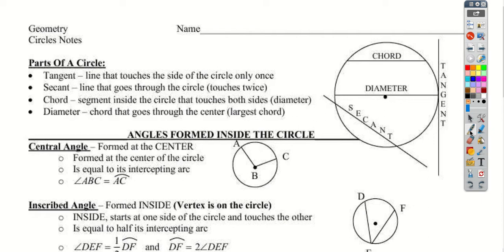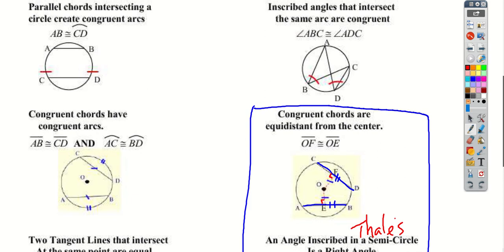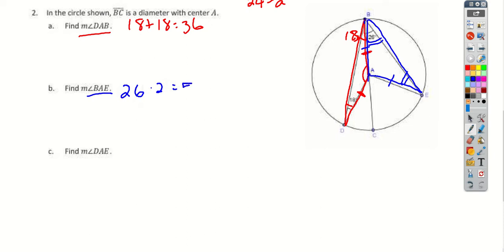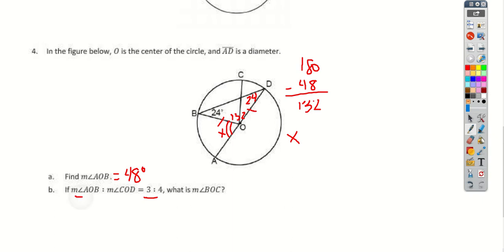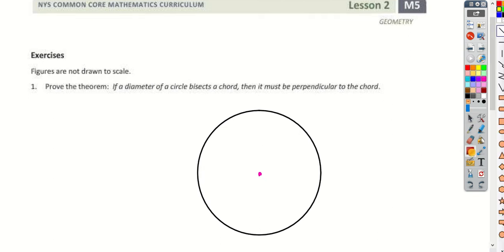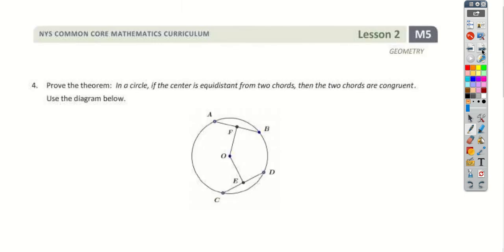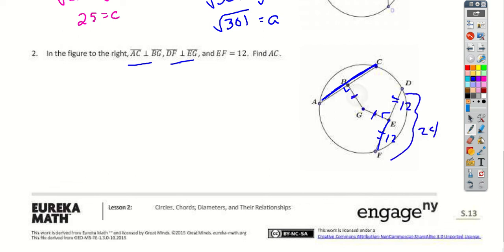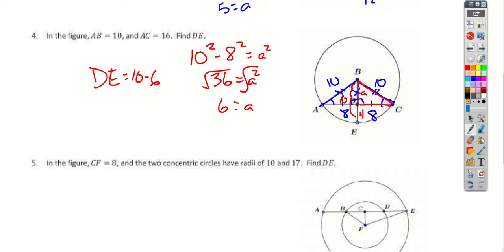Geometry Module 5 Lessons 1-2 Video